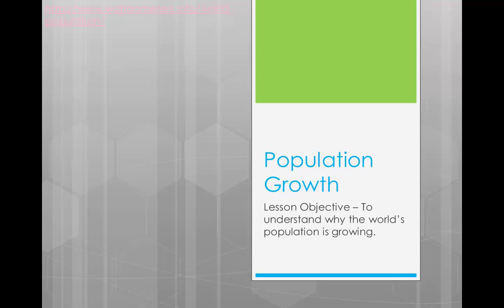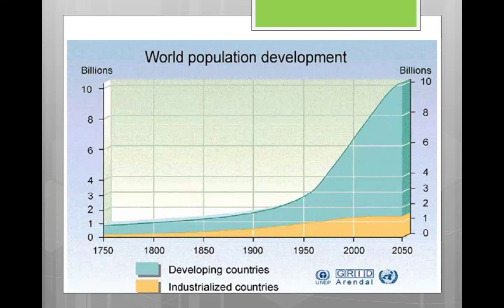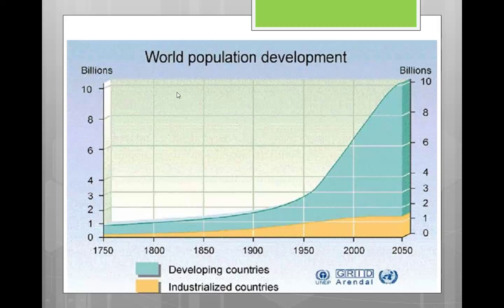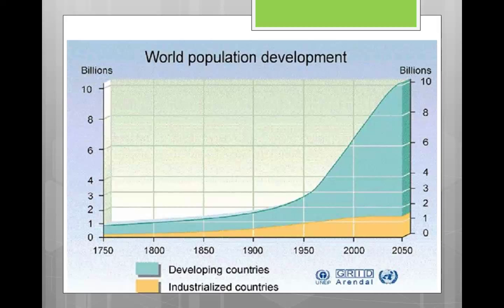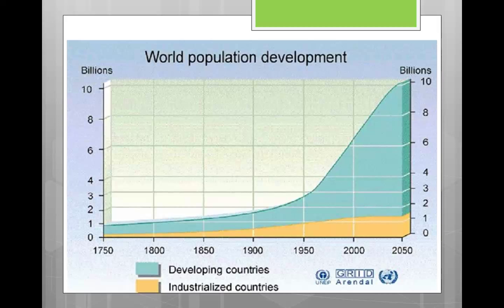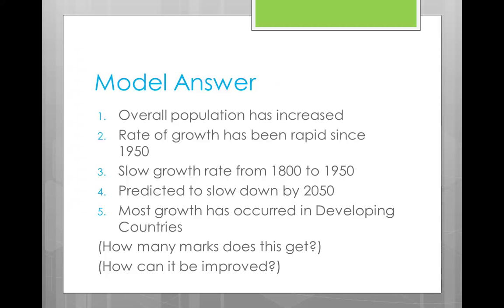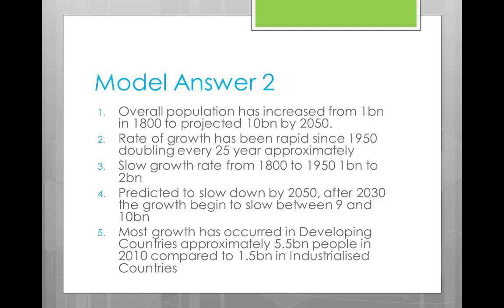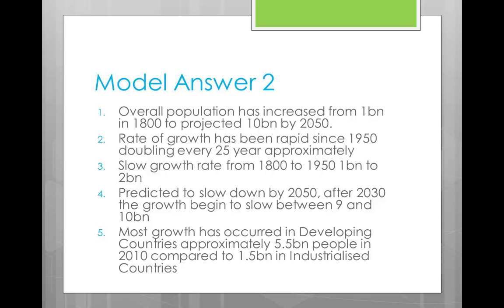Lesson 1 - Global Population Change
Aim - To describe how global population has grown
Exam Question - Study Diagram. It shows the growth of global population between 1750 and 20500 (predicted). Describe the changes shown on the Diagram. Use population data in your answer (3) June 2011